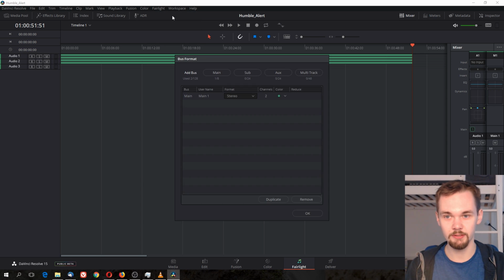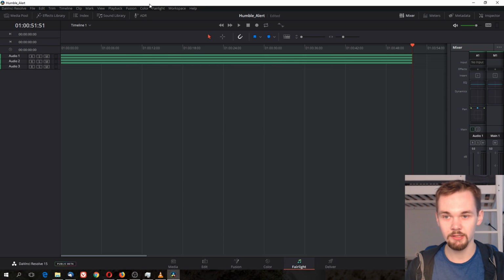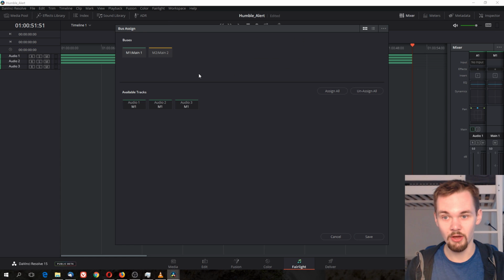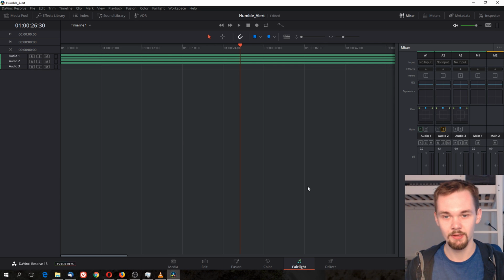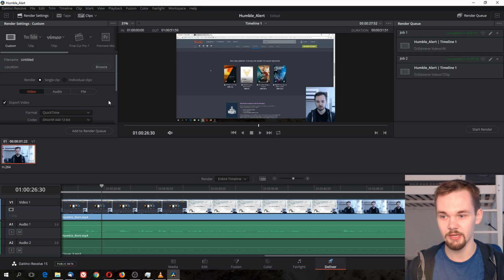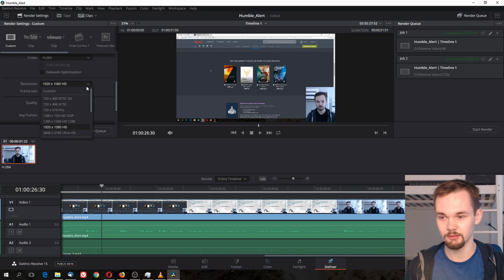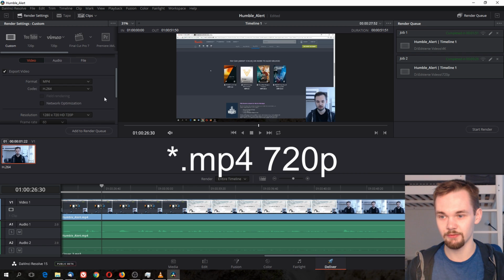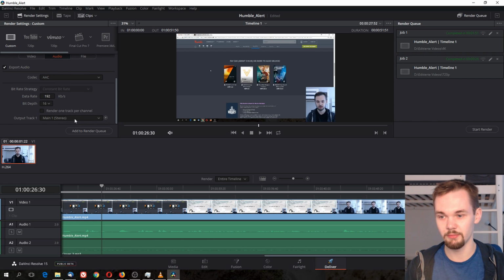How to set multiple output tracks in DaVinci Resolve?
Hi guys!
Just a little instruction on how to set multiple output tracks in DaVinci Resolve.
This can be useful for multiple things like:
-dubs
-multiple audio masters
-multiple language tracks
-etc.

Have fun making future video mixes and memes! ;)